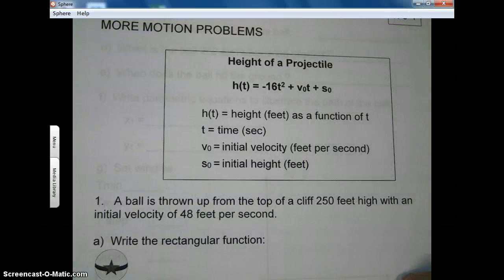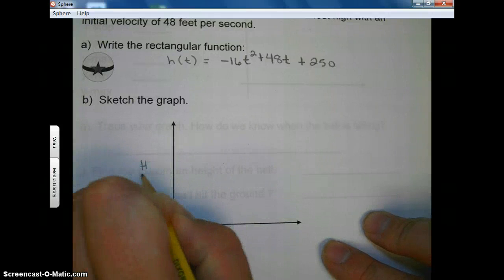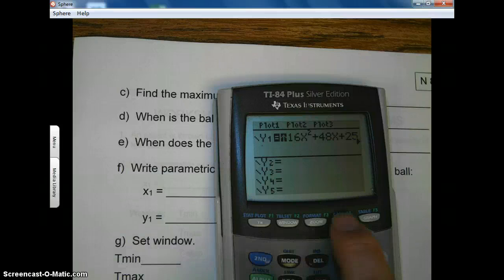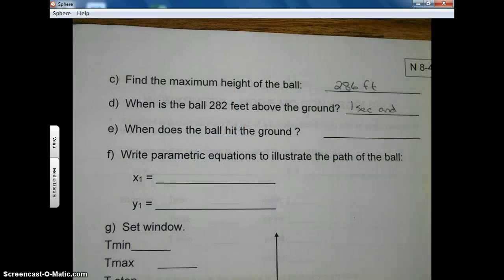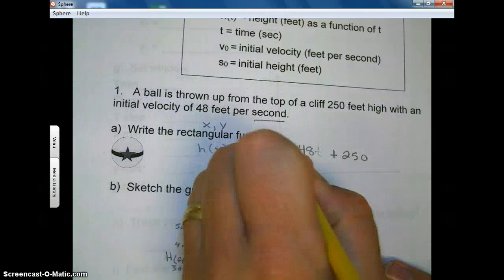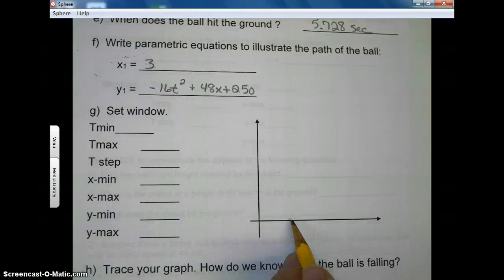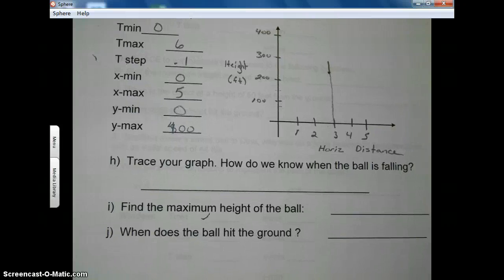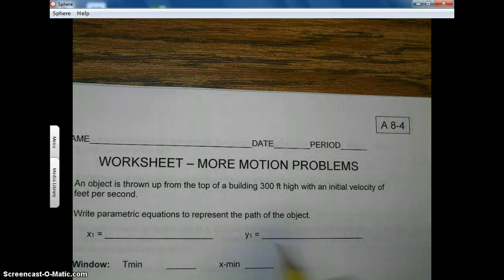more motion problems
gravity and motion